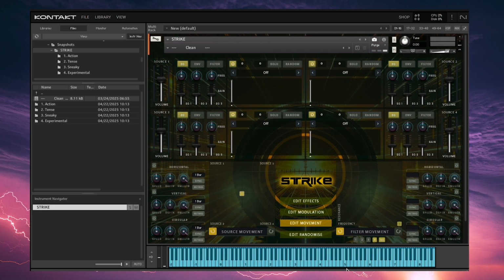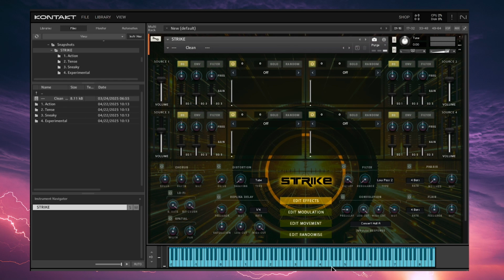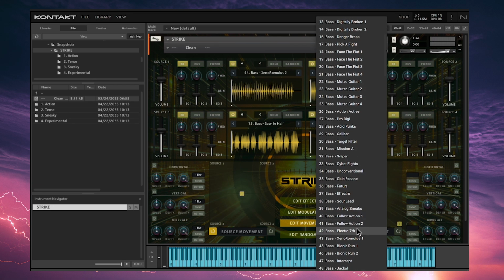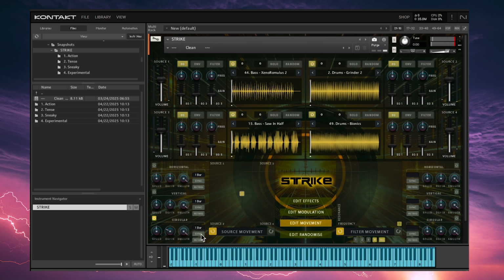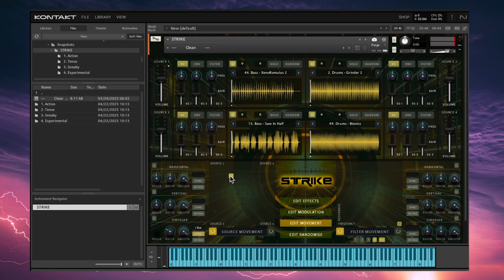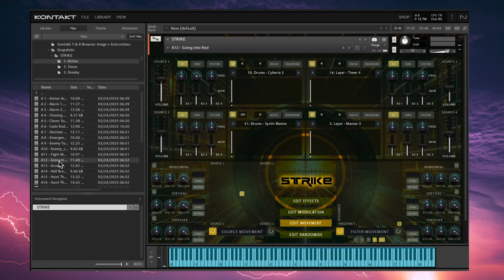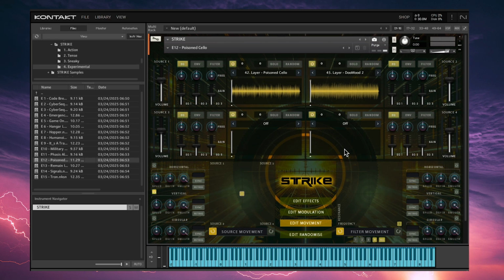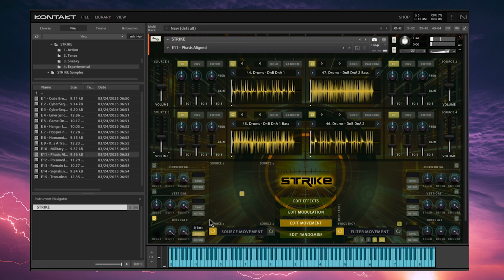Strike by Zero-G - Rhythmic tension with a naughty side!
Strike is a hybrid percussion scoring tool featuring razor sharp rhythms, pulsing timbres and a complex rhythmical engine!  Designed to put your audience on the edge of their seat, Strike will ramp up the momentum and then some!

Please join Kevin Williams as he explores Strike!

0:00 Intro
1:29 Overview and Presets
10:52 Composition
12:49 Thoughts and sign off

Currently sells for $52.95